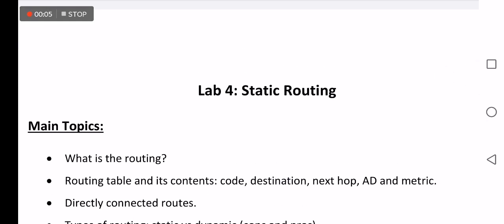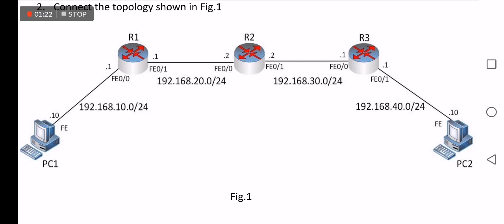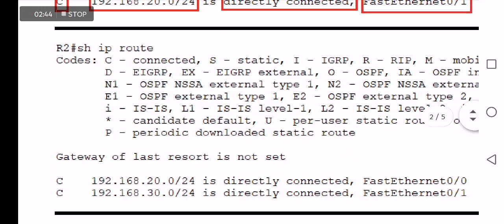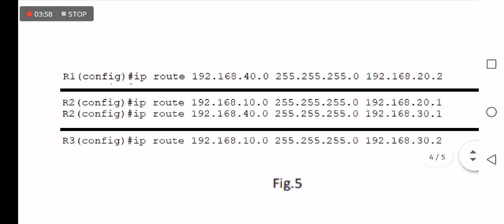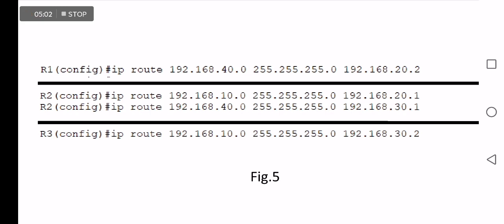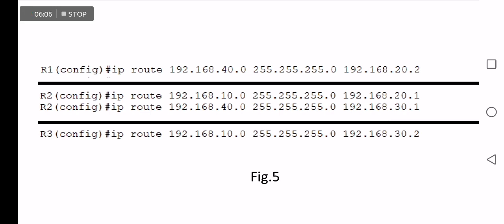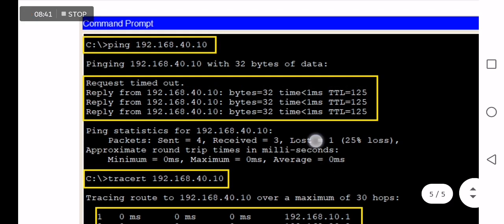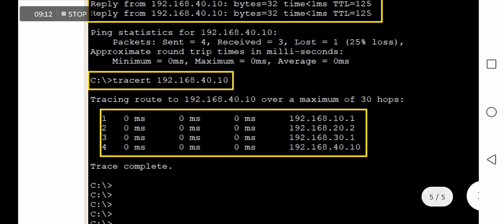Static routing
Static routing by example